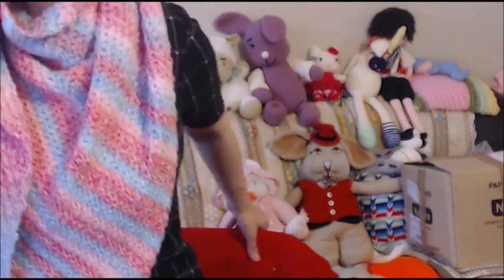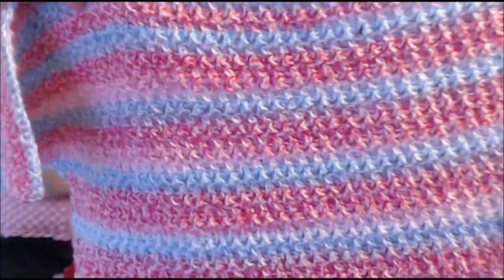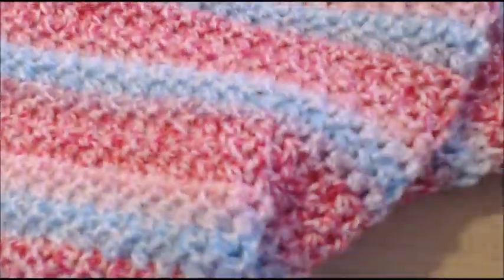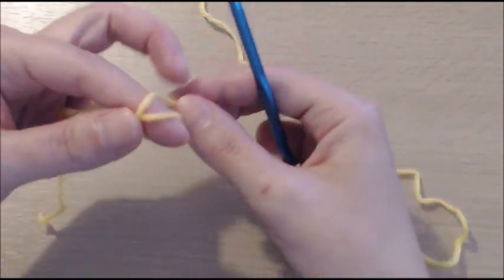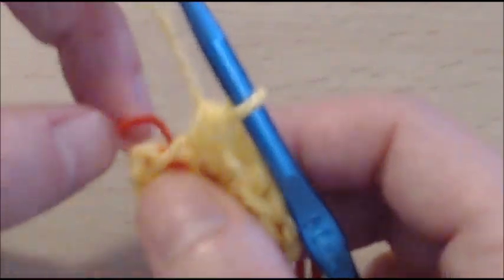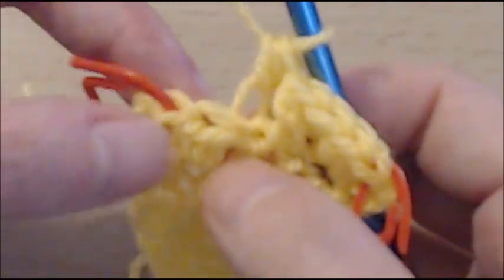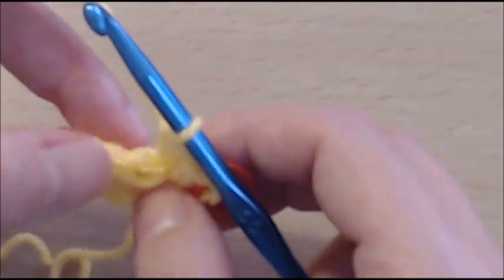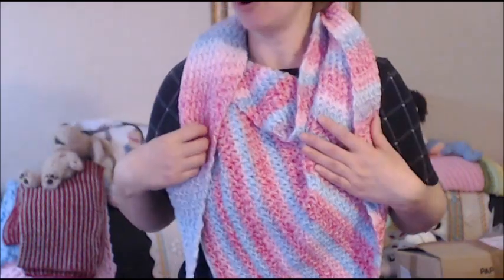How to crochet the Hag Shawl !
In today's tutorial, we are learning how to crochet the Hag Shawl ! This amazing shawl was designed by the lovely Yarn Hag Ryan ! This shawl is just so amazing, and Ryan has come up with a brand new stitch called the HAG STITCH ! This is guaranteed to tick all the boxes in all your senses, plus this stich is so addictive, as well as a wonderful texture, it is 3D, Reversible, super Squishy, Diagonal, super addictive and just really enjoyable ! So please join us in making some super amazing fun shawls !

Special thank you to the Yarn Hag Ryan ! I feel so honoured and priviledged to be given this opportunity to make this wonderful tutorial. This comes with 2 different ways to make this shawl so feel free to check both options, and I will also provide the written patterns for both options. I really hope I can give this shawl it's full credits with this tutorial and that it will be easy to understand and follow, but feel free to leave a comment or email me if you have any questions, I will be more than happy to get back to you. I wouldn't want this tutorial to be anything less than perfect as it is for you Ryan !

Introducing the Hag Shawl and let's talk about it ! How it came about etc.
15:00 : Let's gather the materials !
19:45  : Option 1 begins
36:20  : Option 2 begins

WRITTEN INSTRUCTIONS :

HDC : Half Double Crochet
BLO-HDC : Back Loop Only Half Double Crochet
Other Stitch : front 3rd loop HDC

OPTION 1 :
Start with Ch3, then 3HDC in the 3rd ch from the hook.
Next row : Ch2, 2HDC in the 1st st, 1BLO-HDC in the next st, 1 front 3rd loop HDC in the next st.
Next row : Ch2, 2HDC in the first st, 1 BLO-HDC in the next st, 1 front 3rd loop HDC in the next st, 1 BLO-HDC in the next st
Repeat row : Ch2, (2HDC in the first st, 1 BLO-HDC in the next st, 1 front 3rd loop HDC in the next st). to the end of the row.

OPTION 2 :
Next row : Ch2, 2HDC in the 1st st, 1BLO-HDC in the next st, HDC in the last stitch, as you would do a regular HDC.
Next row : Ch2, 2HDC in the first st, 1 BLO-HDC in the next st, 1 front 3rd loop HDC in the next st, HDC in the last stitch, as you would do a regular HDC.
Repeat row : Ch2, (2HDC in the first st, 1 BLO-HDC in the next st, 1 front 3rd loop HDC in the next st). until you have one stitch left, then, HDC in the last stitch, as you would do a regular HDC.

Sabrina.